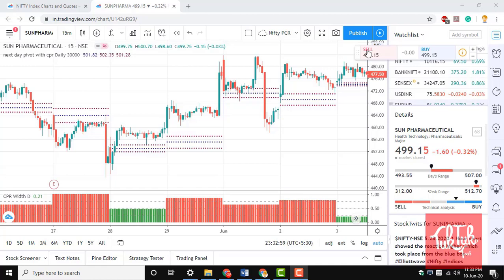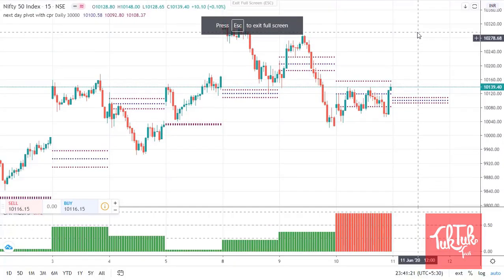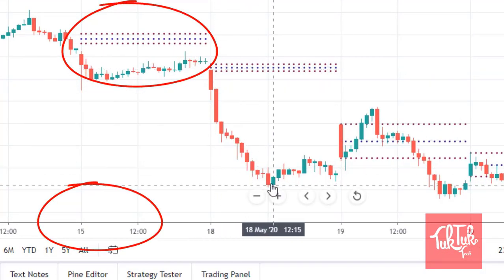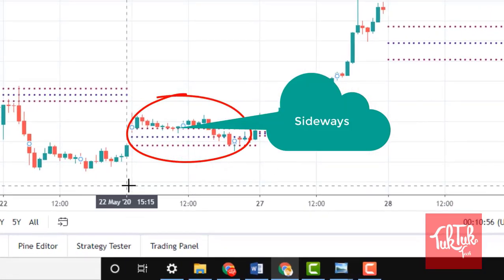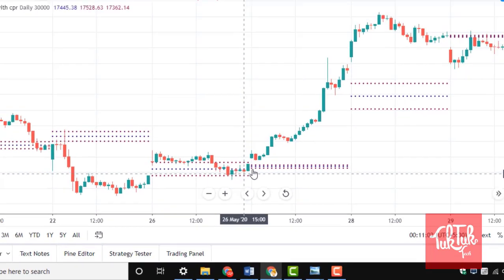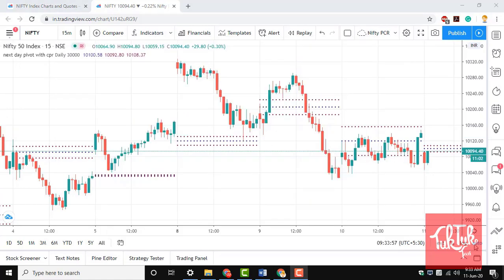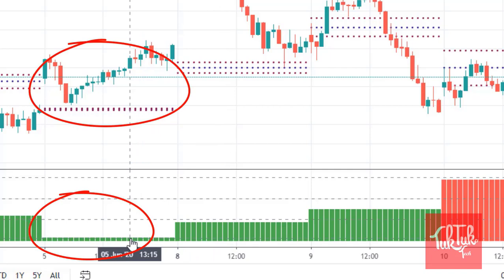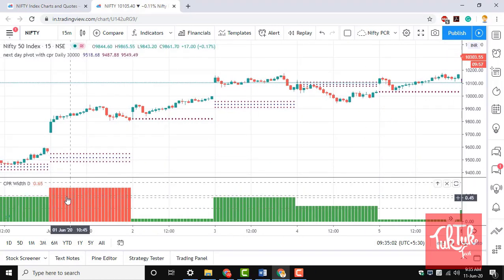Secrets of pivot boss || Frank Ochoa || Pivot Width Analysis - Pivot points & Histogram strategy 🔥🔥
The width of the central pivot range is one of the best methods for forecasting potential price behavior for the following session in the market.

An unusually narrow pivot range usually indicates the market is primed for an explosive breakout opportunity. Therefore, it becomes highly beneficial to know when this relationship has formed.

A tight central pivot range can be dynamite. You want to be aware when a day has the potential to start off with a bang.

The histogram is fairly straightforward and easy to read.
Basically, any reading below the midline of 0.5 indicates a trending type of day. while any reading above the midline of 0.5 indicates a Sideways or Trading Range Day

Please share our channel with your friends!!